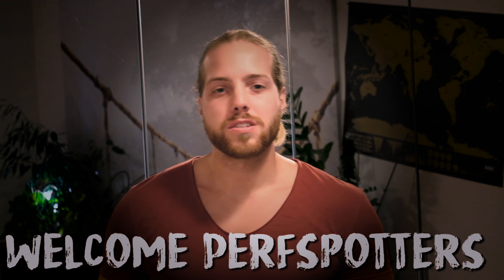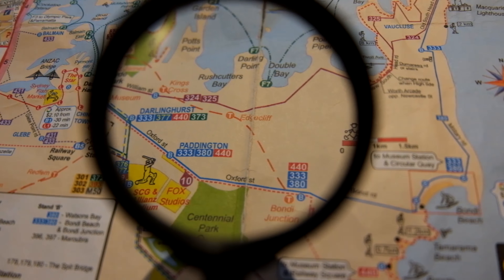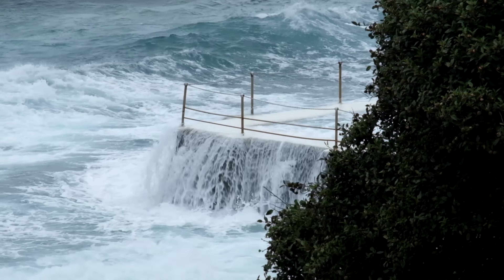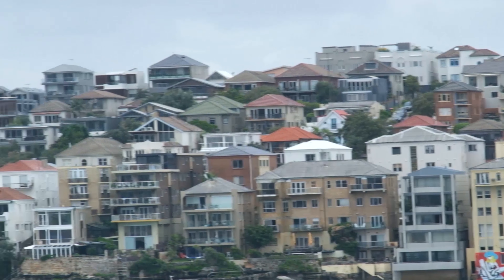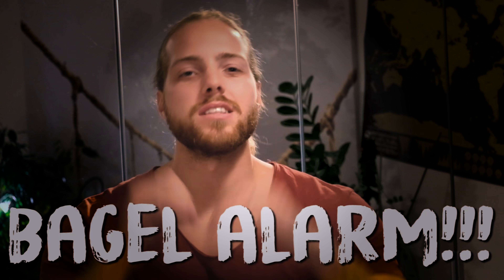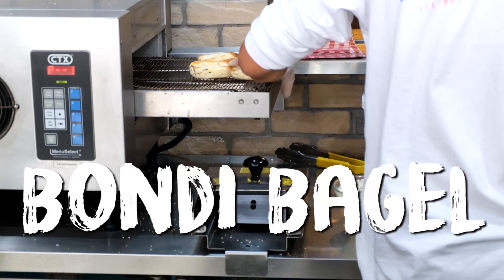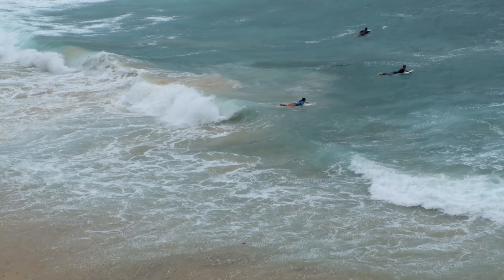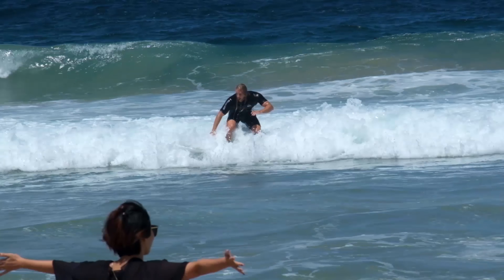HUGE waves clashing against Bondi Beach icebergs pool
On a daytrip to Bondi Beach from Sydney. When i arrived there the tide was high and the waves were huge! It was fascinating how the huge waves clashed against the Icebergs pool corner. Spontaneously i rent a surfboard and tried to ride such a wave but miserably failed.

Bondi Beach Travel Vlog | Vlog 30

Where to stay in Bondi Beach?

Perfspots stands for Perfect Spots. My passion is to explore places I've never been before. While running a startup, i travel as much as possible. Here i share the Perfect Spots i enjoyed the most. Spots you can get a great meal, sip a coffee with a breathtaking view or experience an exciting adventure.

Travel-Equipment:
Nikon D7100
GoPro 3+
Camera Stabilizer
Portable Harddisk
Apple MacBook Air
The North Face Backpack
Dji Mavic Pro Drone

Shh yeah